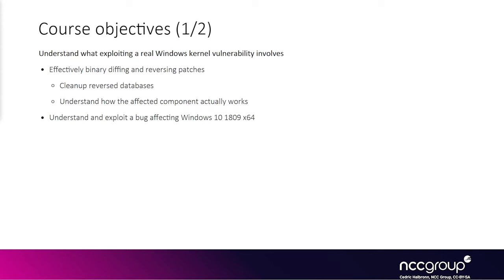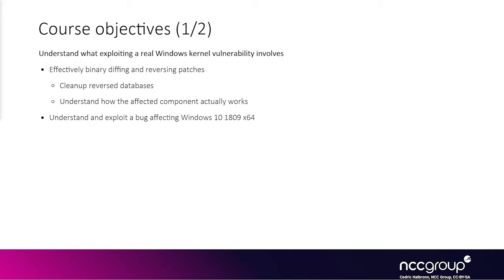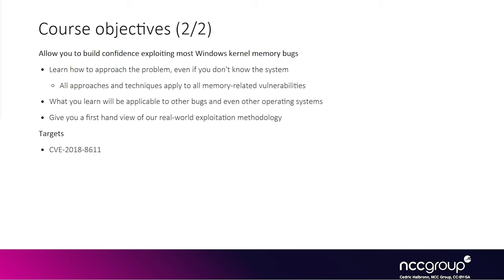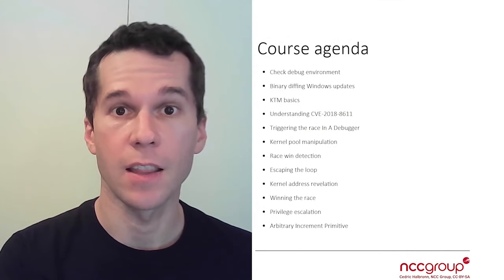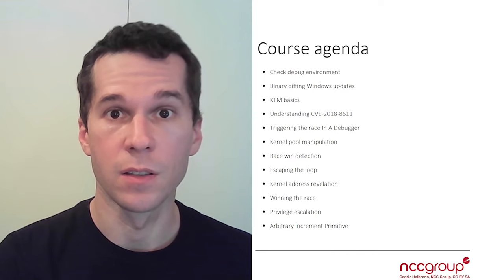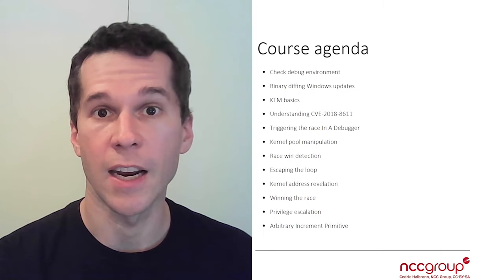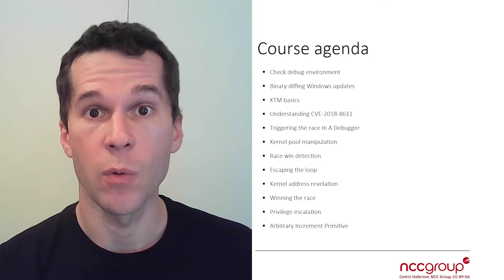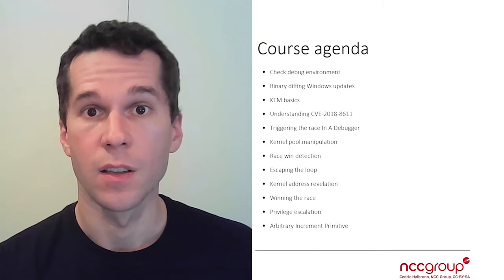Exploitation 4011, Windows Kernel Exploitation: Race Condition + UAF in KTM 01 Introduction